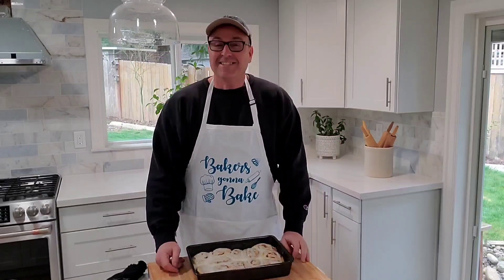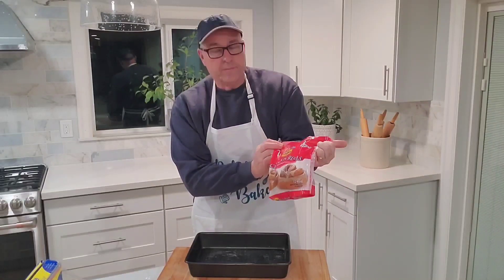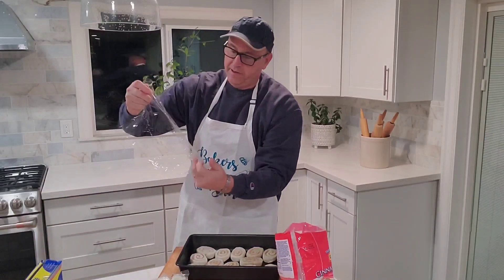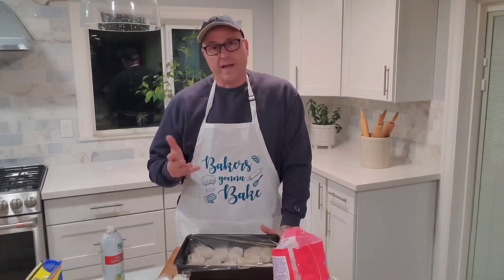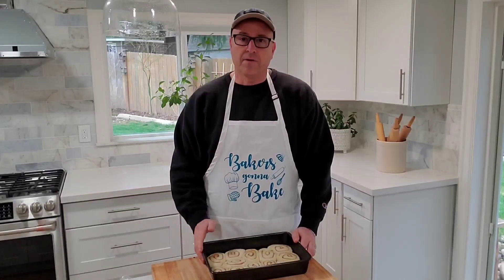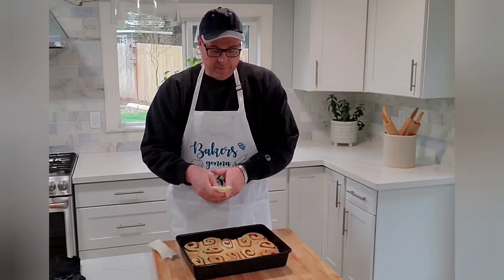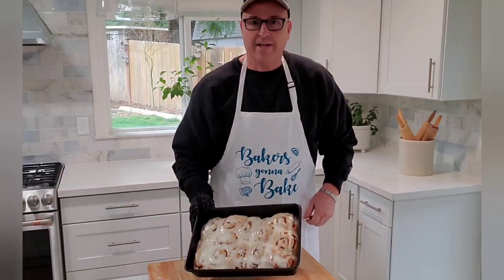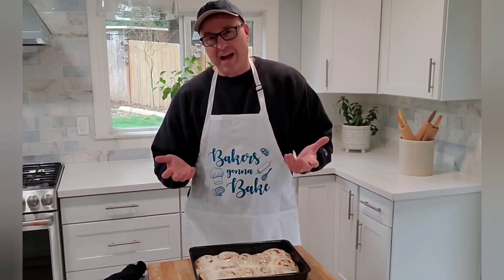How to Make Cinnamon Rolls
How to Bake Cinnamon Rolls

Find Rhodes Cinnamon Rolls in the freezer section of your grocery store.
Spray pan with nonstick spray.
Put the frozen rolls in your pan and cover with plastic wrap.
Keep in the fridge overnight and check on them in the morning.
If needed, let sit at room temperature until double in size.
The actual time depends on the temperature of your kitchen.
Carefully remove plastic wrap.
When rolls have risen fully, preheat the oven to 350˚F.
Bake 15–20 minutes, until light brown.
Knead the frosting packets before cutting the "nozzle", and drizzle the icing while they are still warm.